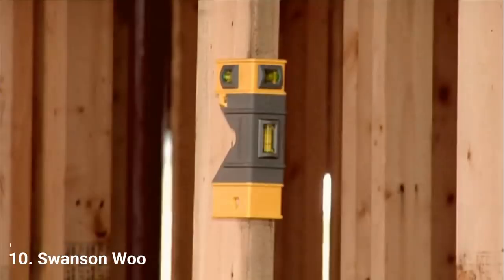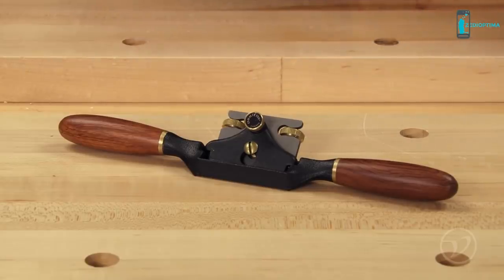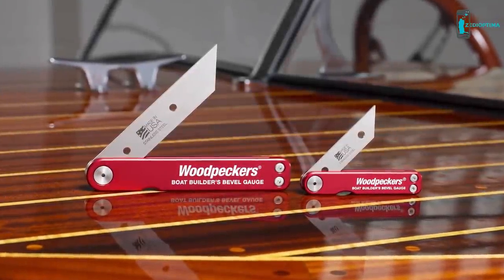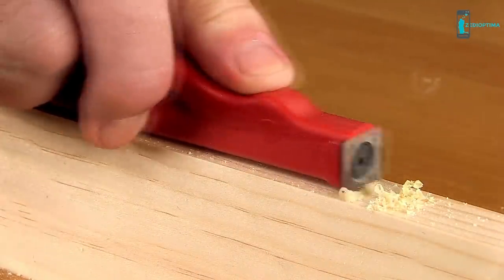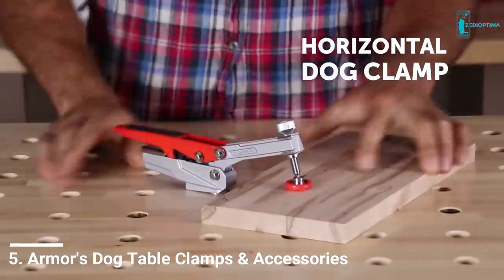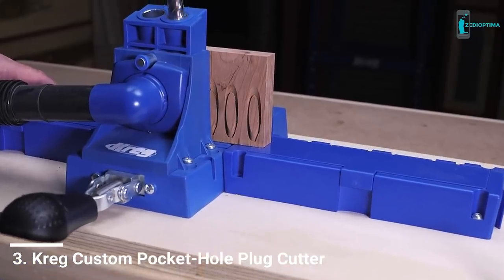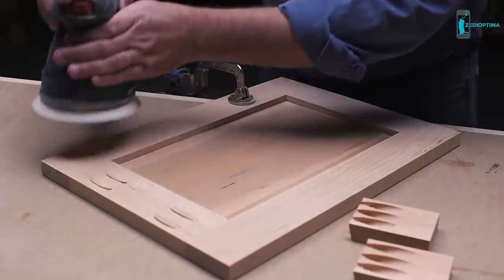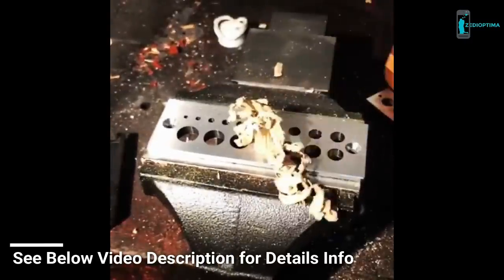Top 10 Best Handtools for Woodworking and carpenter DIY Workers #3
Top 10 Best Hand tools for Woodworking and Carpenter , watch here 10 essential hand tools for every woodworkers and carpenters must have for different woodworking projects, wooden furniture make,handcrafts & carpentry workshop.

Woodworking Handtool
●● AMAZON USA
●● AMAZON UK
●● AMAZON INDIA

Woodworking Tools
●● AMAZON USA
●● AMAZON UK
●● AMAZON INDIA

HANDTOOLS (usa) , (uk) , (Ind) ,

Woodworking Handtools shown in this video -

Veritas Spokeshaves

Woodraphic Guaranteed Square Ruler for Measuring and Marking

Woodpeckers Mighty Mini-Scraper

wolfcraft contour gauge

Armor's Dog Table Clamps & Accessories

Swanson Tool Wood Magnet Leveling Tool

Bevel Gauge for Angle Replications

DFMToolWorks 17 hole A2 steel dowel plate

Woodraphic Professional Dual Function Vernier Calipers for Measuring and Marking

Kreg Custom Pocket-Hole Plug Cutter